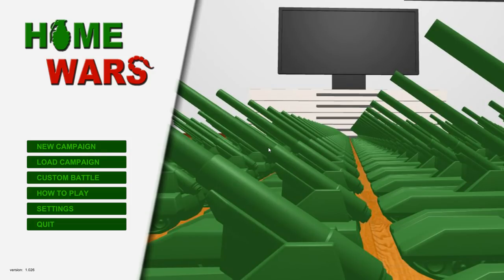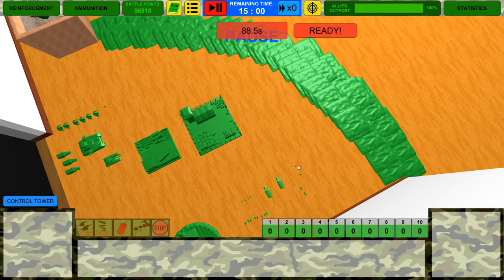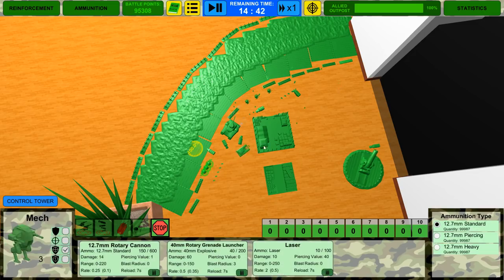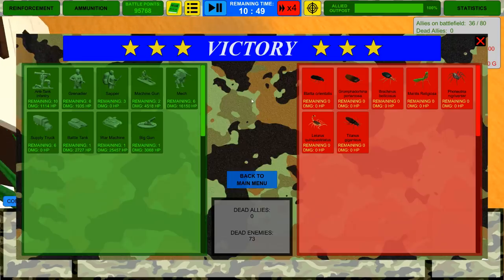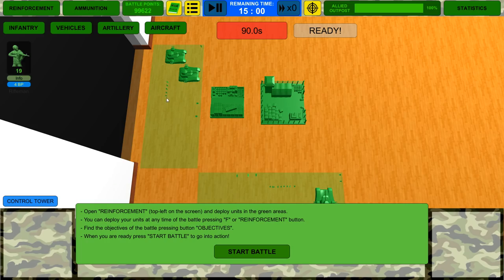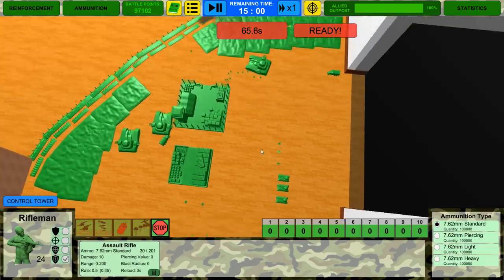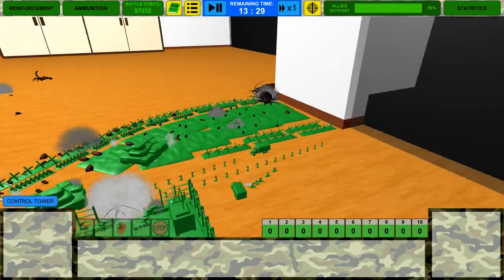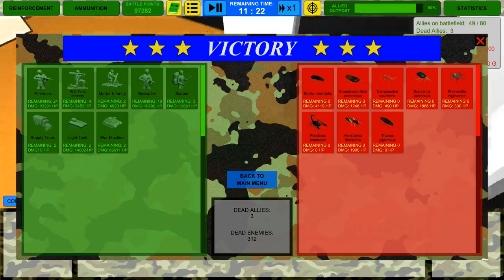HUGE TANK Defends Army Men Fort From BIGGES BUGS! (Home Wars Gameplay)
Home Wars Huge Tank and Green Plastic Army Men Fort vs Huge Bugs!  Army Men Battle Simulator vs Spider (Home Wars Gameplay)

on Steam

Baron